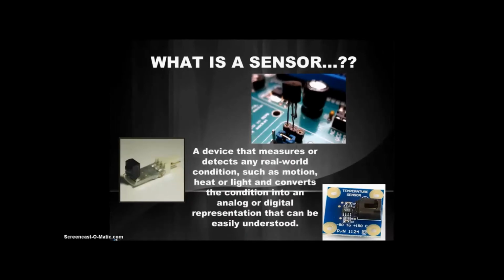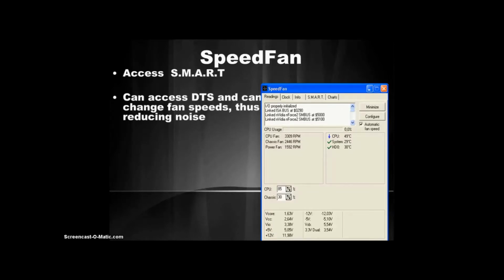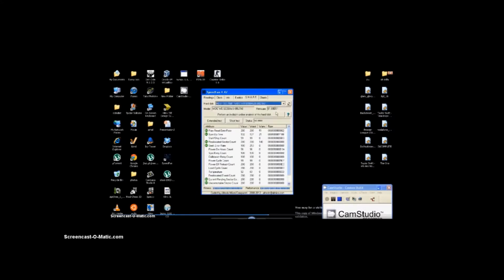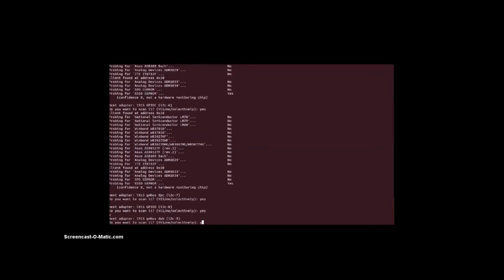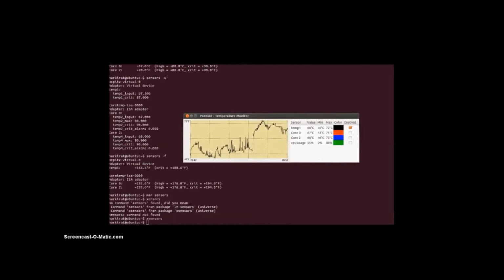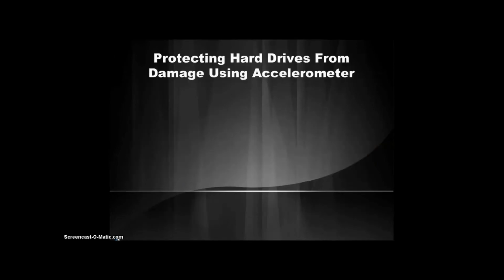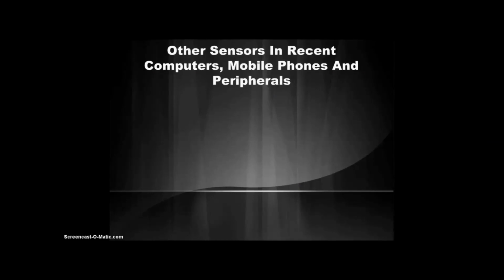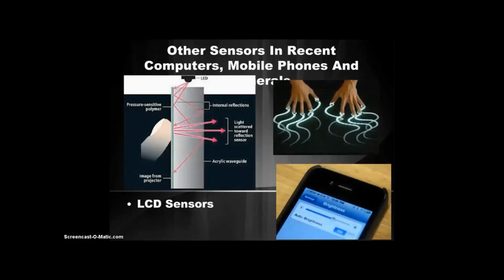CPU sensors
Introductory video about different types of CPU sensors